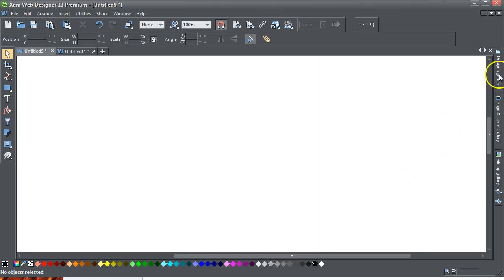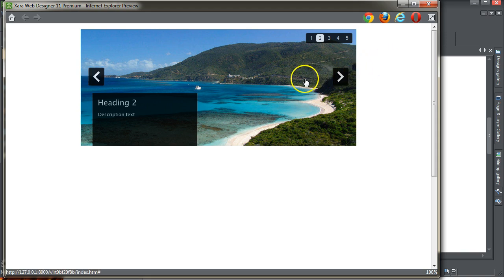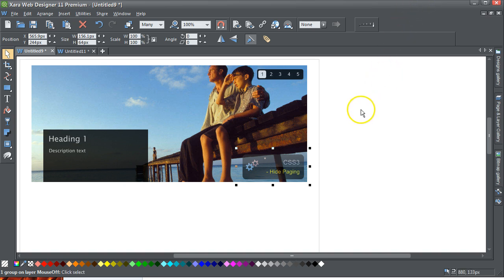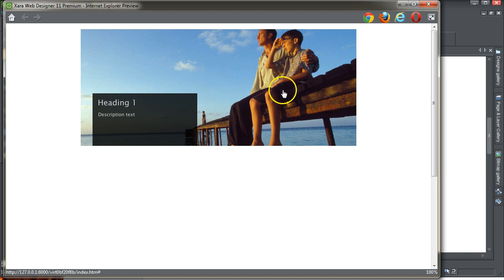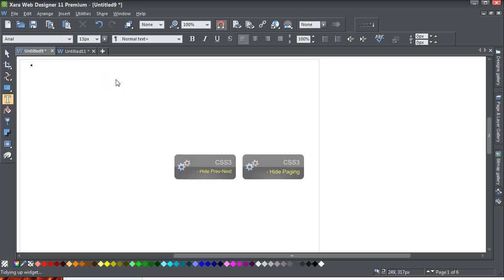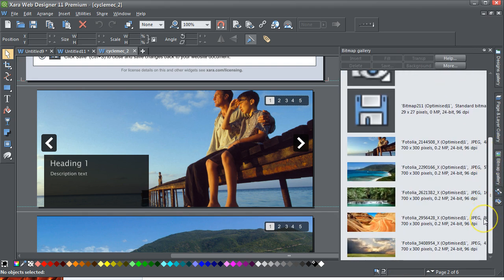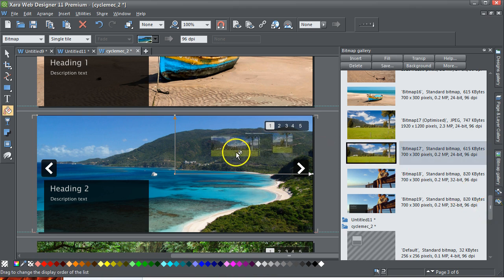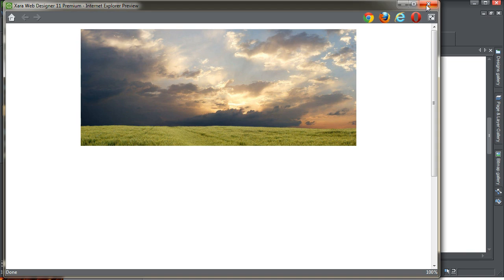Editing the Cycle 6 slideshow widget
Xara Web Designer. How to edit the Cycle 6 slideshow widget